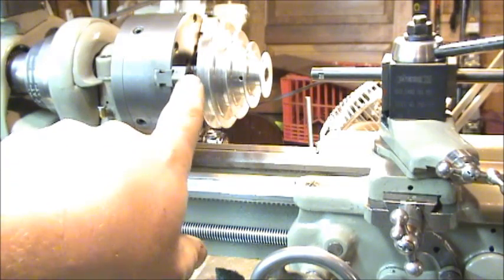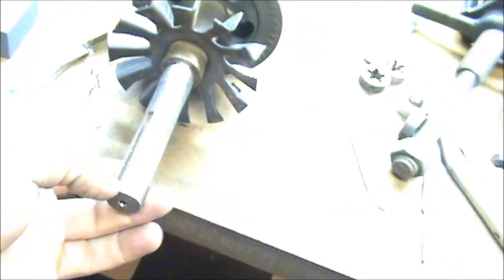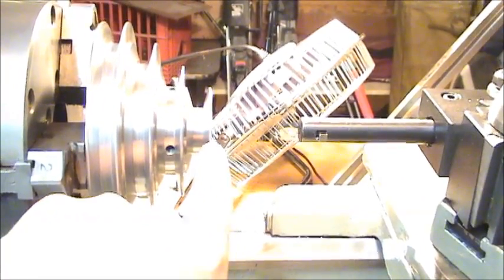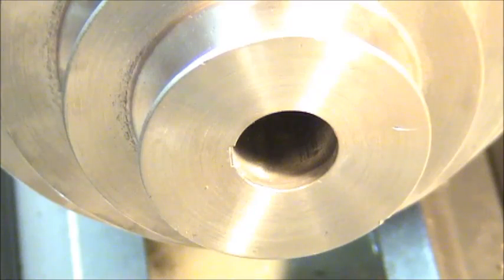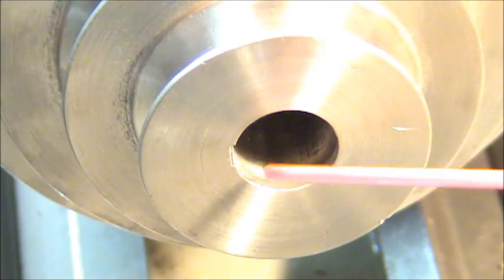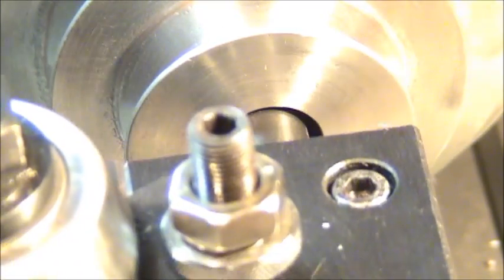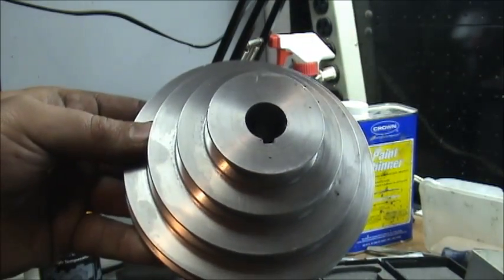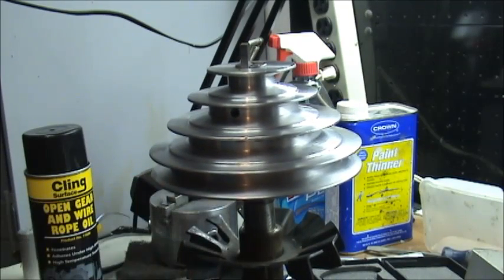Cutting a Keyway in a Motor Pulley Using a Lathe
Cutting a keyway in the motor pulley of my Southbend drillpress using my 9' lathe and a boring bar.